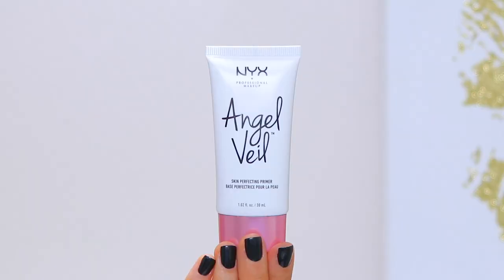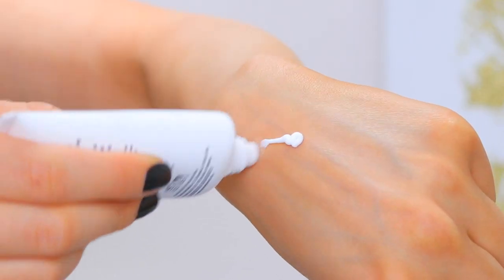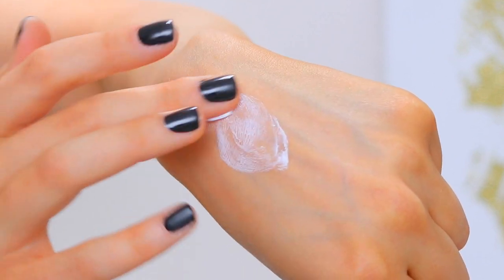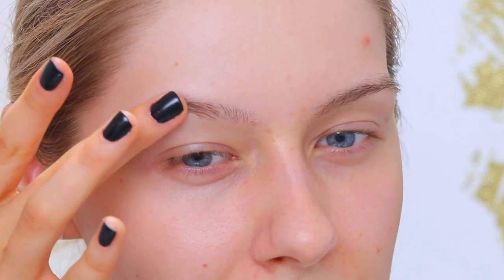NYX Angel Veil Review (Half Face Test)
NYX Angel Veil is one of the most hyped drugstore primers so naturally, I had to give it a try! Here is my review and demo of this product.

1. This video is NOT sponsored. All thoughts are my own.
3. Products mentioned in this video were either purchased by me or sent to me by companies. I only feature products which I like or want to review and I am always 103% honest.
4. No matter how much I may love a product, I cannot guarantee that it will suit you. Please use your own judgment before purchasing a product or trying a technique featured in this video.